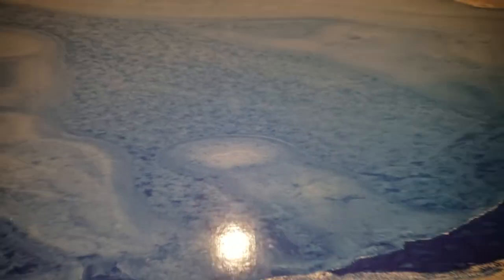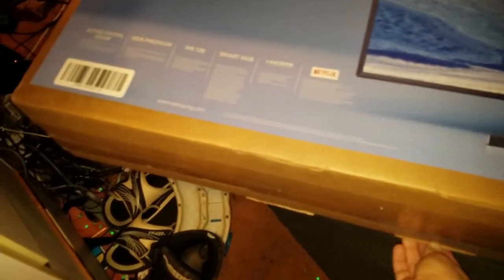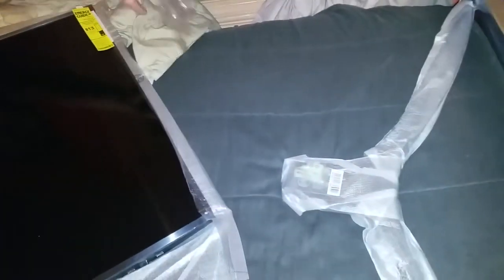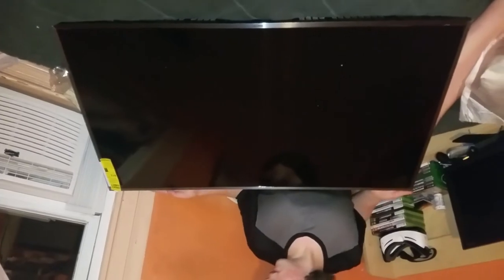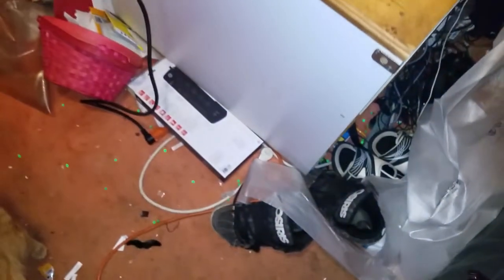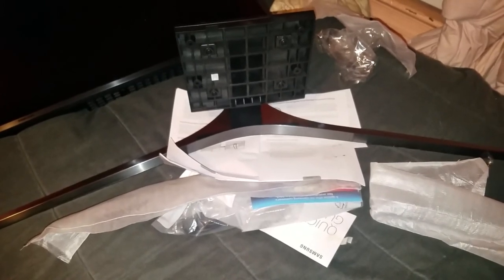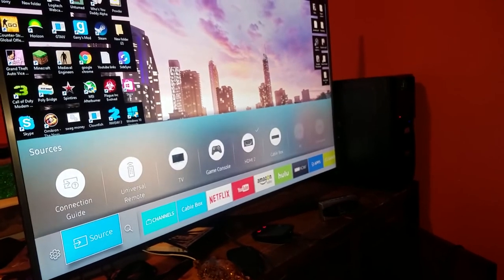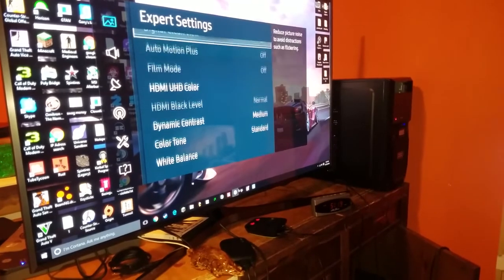Samsung UHD TV Active Smart TV Unboxing And Review